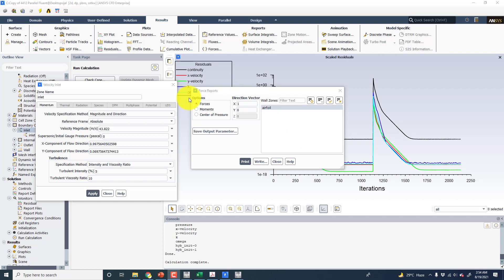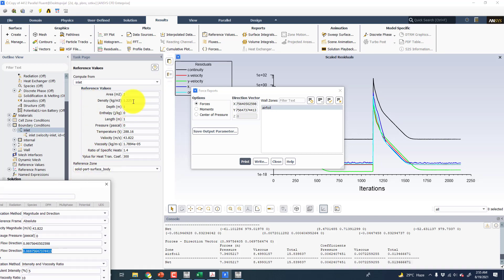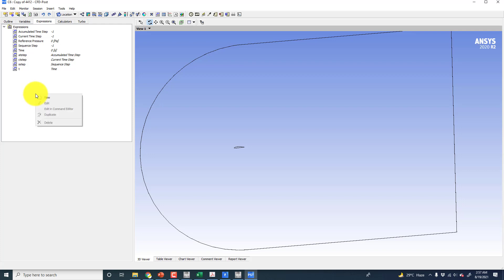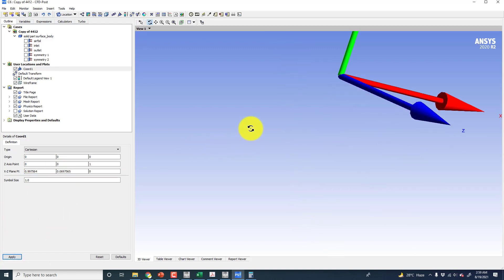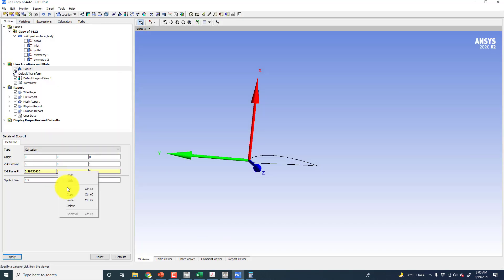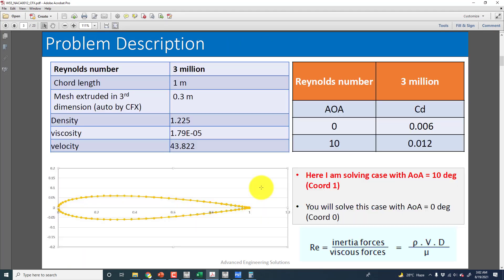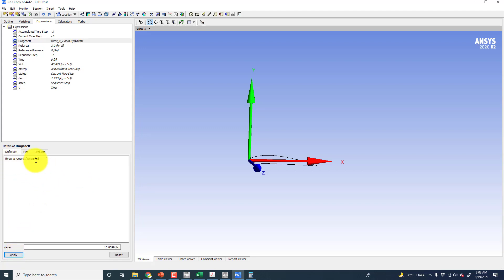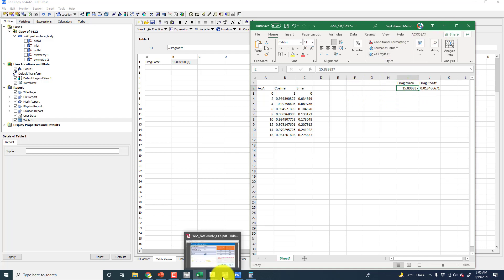Determining lift and drag coefficient of NACA 4412 airfoil at AoA = 4 in CFD Post and ANSYS Fluent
3. Advanced level CFD course